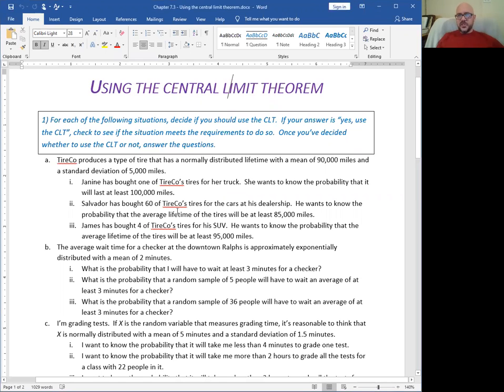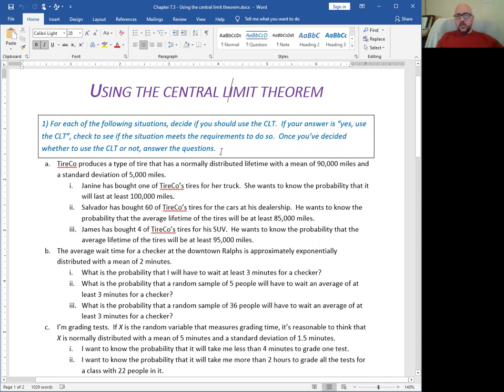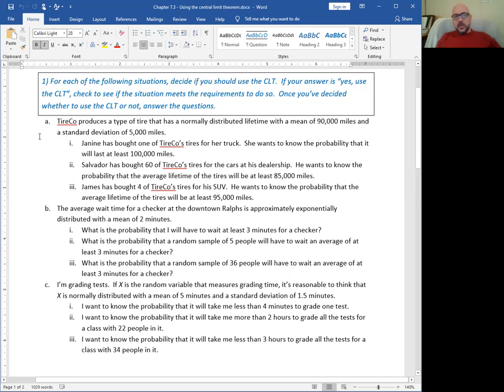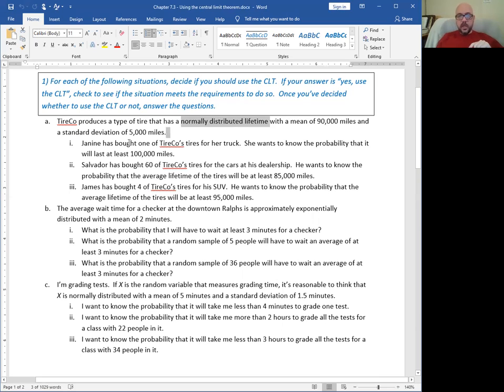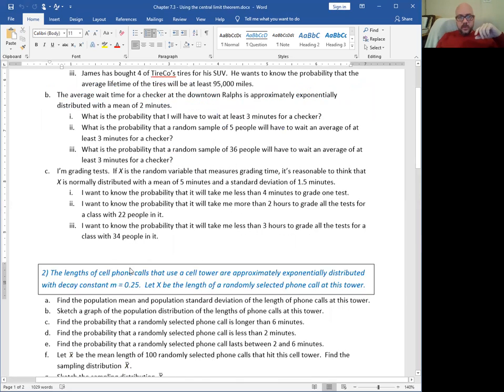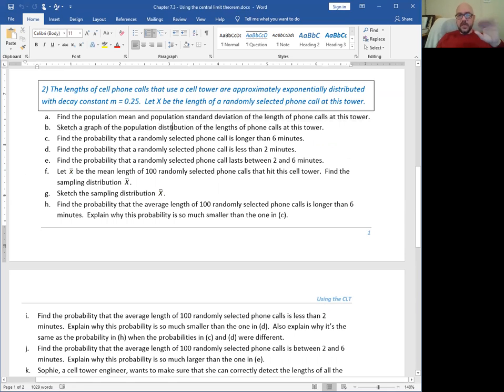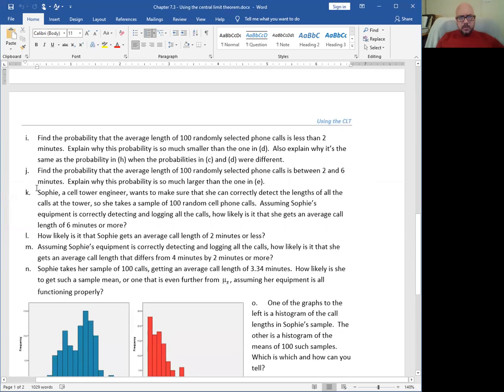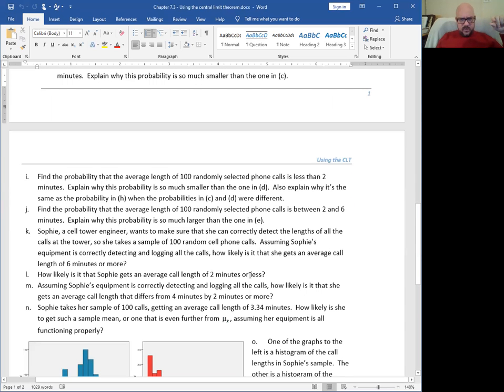Using the CLT hints